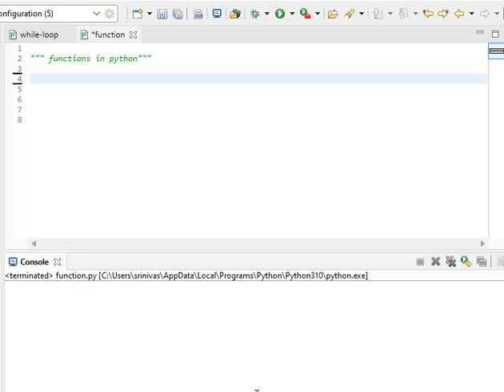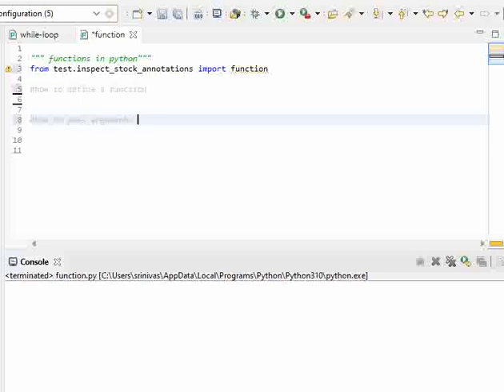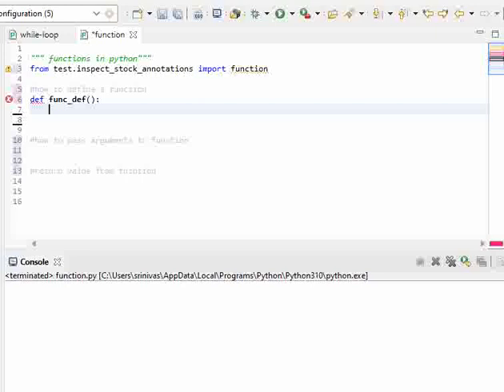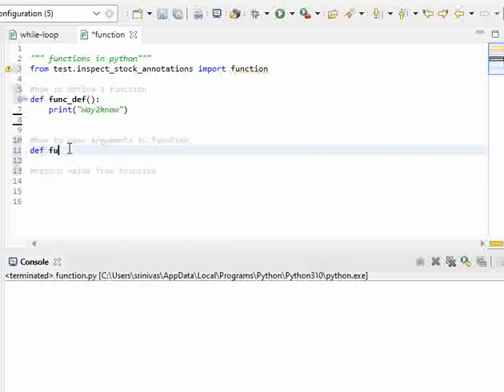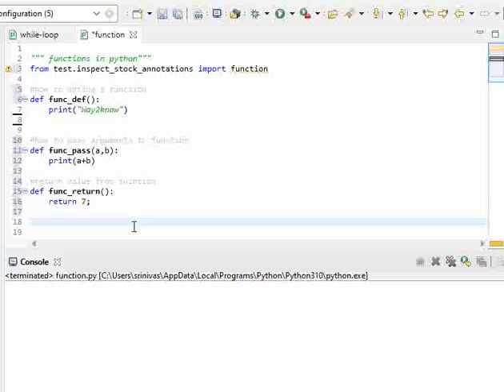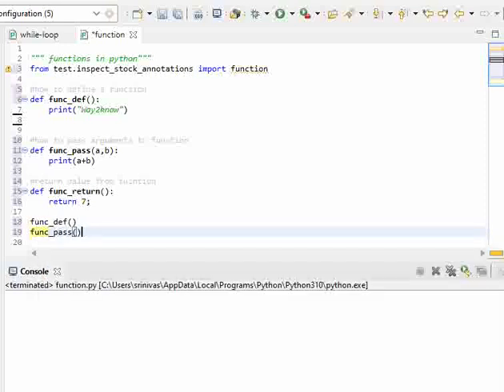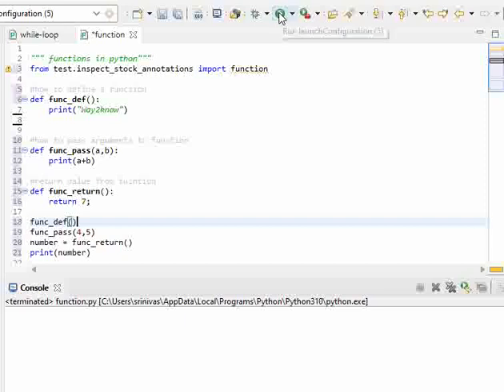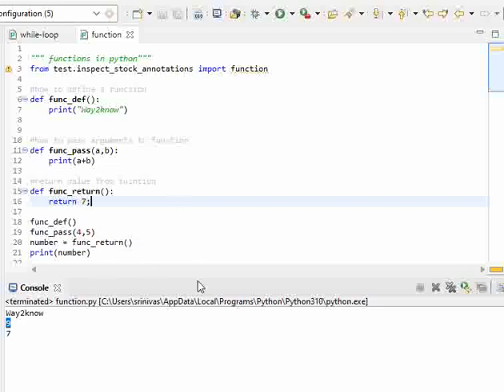Functions in Python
In this video, we will talk about the functions in python